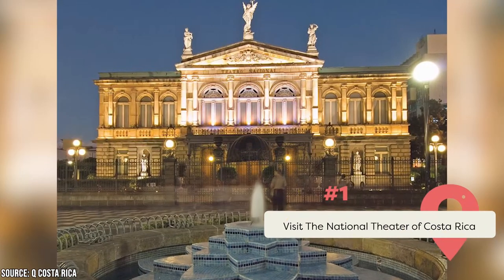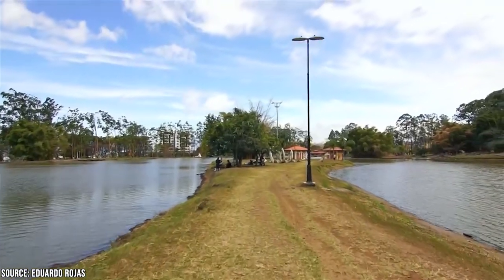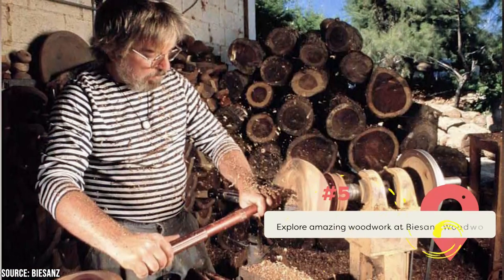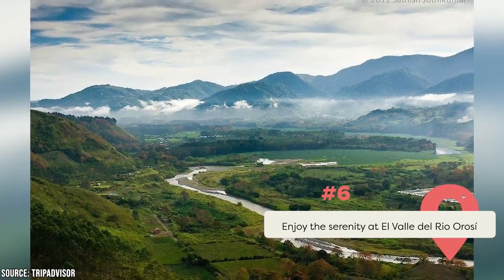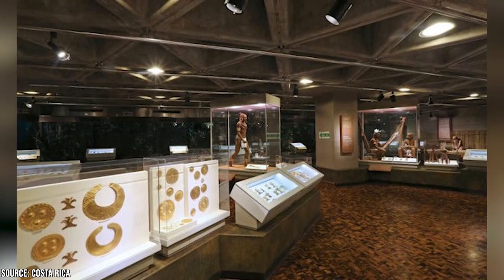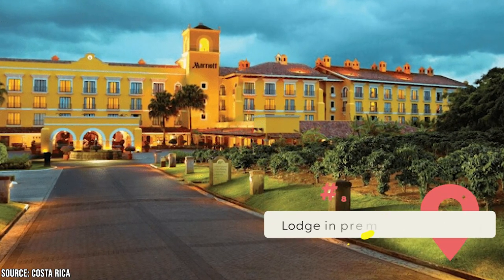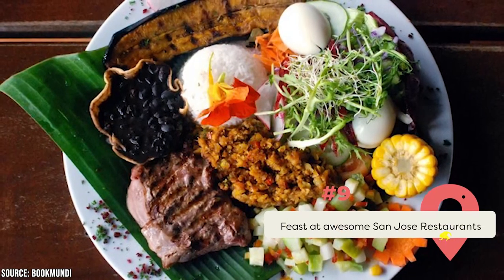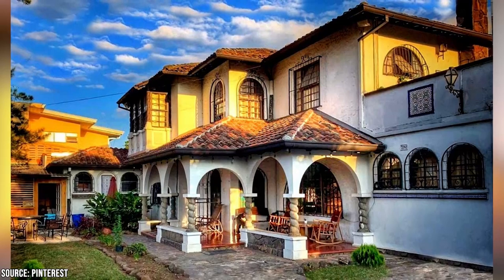Best Things to Do in San Jose, Costa Rica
The city of San José, the capital of Costa Rica, is one of the world's most popular tourist destinations. Cultural institutions, such as museums, parks, theatres, and restaurants, abound in this city, which is considered to be Costa Rica's cultural epicentre. Though not ranked among the metropolis of the world, it packs a ton of amazing things to do and places to make your stay worthwhile. One of the best things to do in San Jose includes visiting the National Theater of Costa Rica.

00:00 - Intro
00:21 - Visit the National Theater of Costa Rica
01:02 - Spend Some Time at Parque Metropolitano la Sabana
01:29 - Spend Some Time at the Central Market
02:17 - Explore Catedral Metropolitana (Metropolitan Church)
02:42 - Explore Amazing Woodwork at Biesanz Woodworks
03:21 - Enjoy the Serenity at El Valle Del Rio Orosí
04:04 - Tour San Jose Museums
05:23 - Lodge in Premium San Jose Hotels
06:36 - Feast at Awesome San Jose Restaurants
07:35 - Take the Kids to Museo de Los Niños
07:56 - Outro

Any traveler to San Jose must stop by The National Theater. It is a prominent landmark in the city with stunning European-style architecture. You won't believe your eyes when you see the marble statues and other pieces of artwork in the lobby. For a modest price, tourists in Costa Rica can now explore the theatre and learn about the country's history.

Another awesome thing to do in Costa Rica is to spend some time at the Central Market. Any tourist in the vicinity must pay a visit to the San Jose Central Market. Regardless matter the time of day, the vibrancy of traditional marketplaces is energizing. It's enjoyable to watch the locals go about their everyday lives, and you can also sample regional food and purchase one-of-a-kind souvenirs. San Jose is also known to house ultra-modern hotels and exquisite dining places.

Places like The Gran Hotel, Holiday-Inn Aurola, and San Jose Bacerlo are amazing places to lodge while you experience what the city has to offer its visitors. When it comes to dining needs, San Jose doesn't disappoint. The presence of both foreign and local restaurants will certainly meet your gastronomic needs regards your taste. Places like The Septimo Sentido Gourmet, Restaurante Tiquicia, Barrio Escalante and Posada de las Brujas offer both local and exotic cuisine for your dining pleasure.